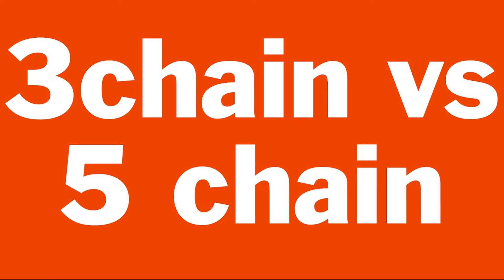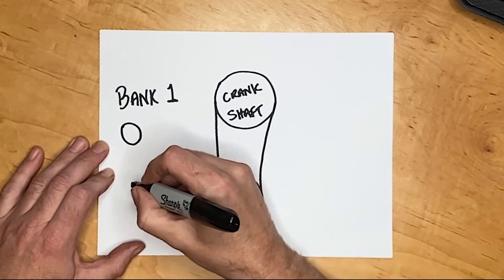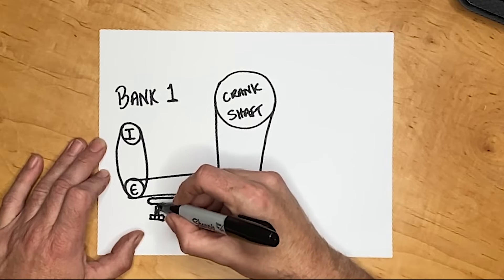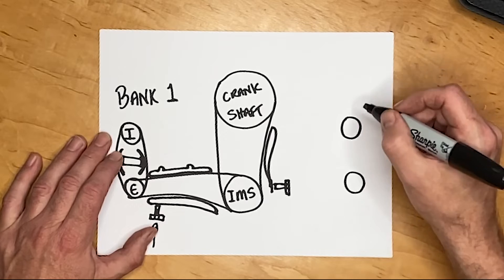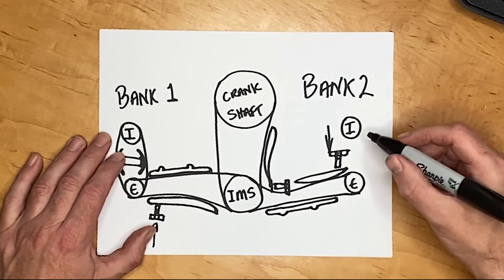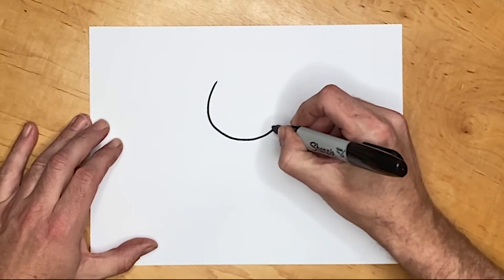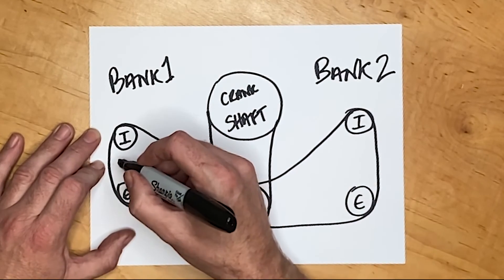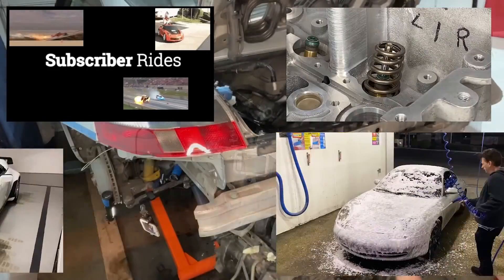Porsche Engine Evolution: Decoding Porsche 5 Chain vs. 3 Chain Design!"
The mystery of the chain wars need not be a mystery any longer. (Episode 86)

AMAZON STORE